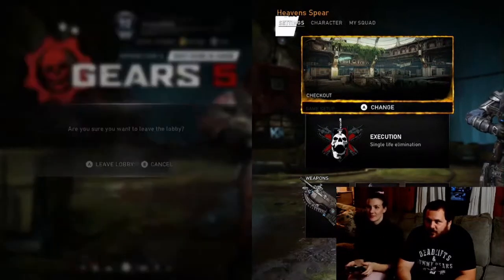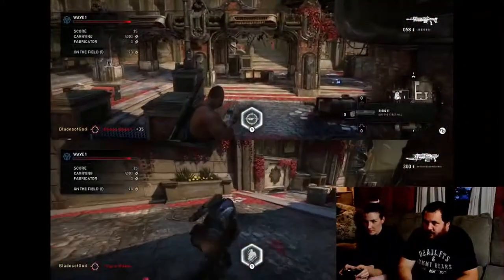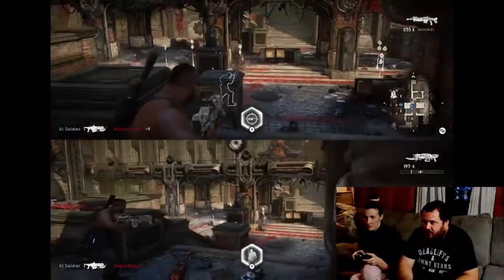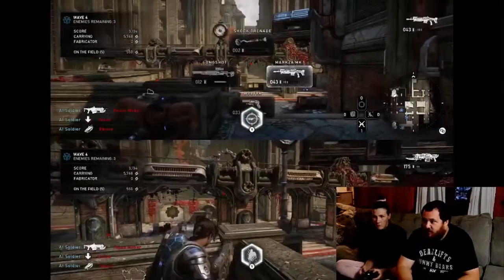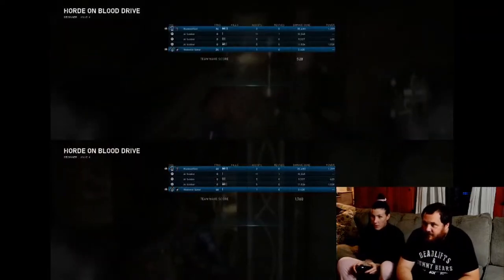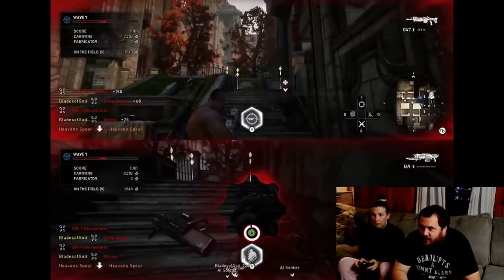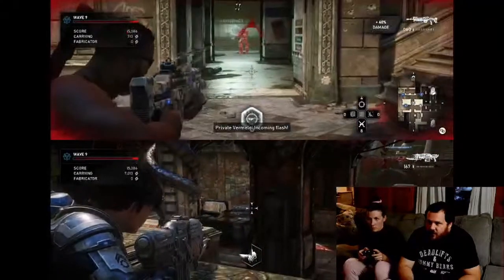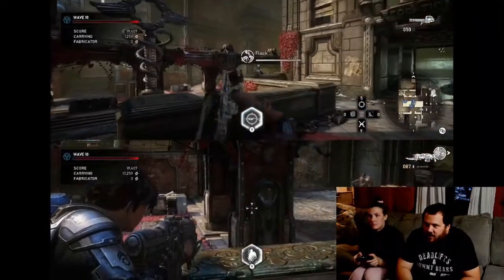Teaching my wife how to play Gears 5!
My wife has never played any video game, at all, ever. After seeing me (Bladesofgod) play Gears 5, she told me she wanted to give it a try. This is footage of her "On The Job" learning, during a private horde match on Blooddrive, played on beginner difficulty. She is playing as Kait and I am playing as Fahz. We had alot of fun making the video, and alot of laughs after we wrapped filming.